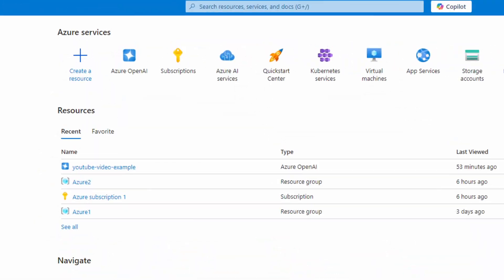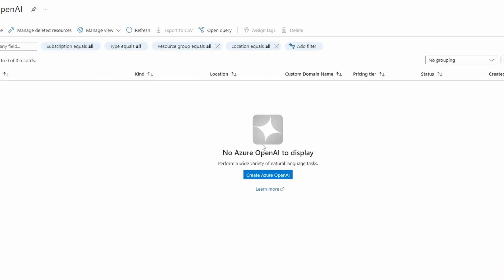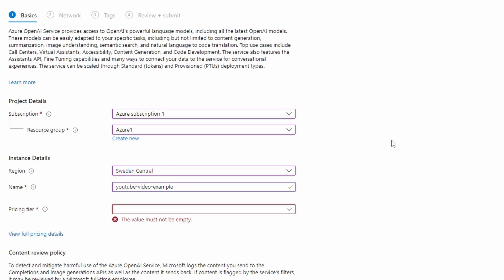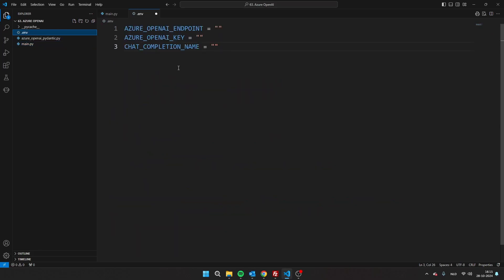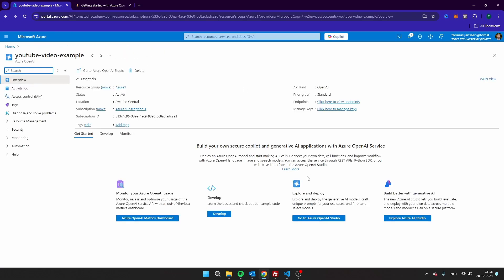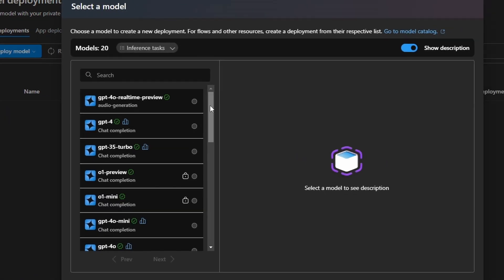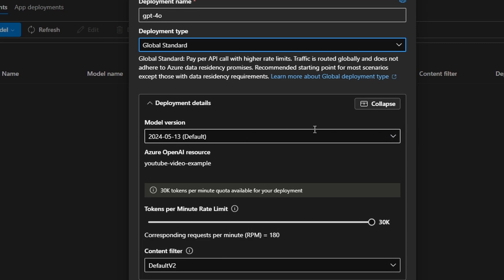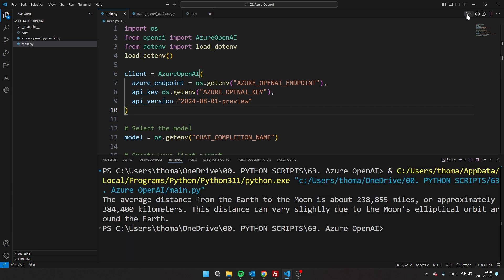Getting Started with Azure OpenAI | GPT 4o | 2025 Updated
Do you want to get started with deploying OpenAI models on Azure? In this video you'll learn how to create a resource, how to deploy a model and how to connect with with the model using a Python script.